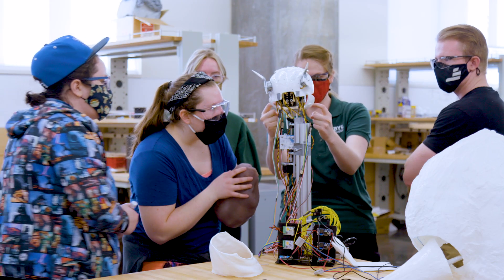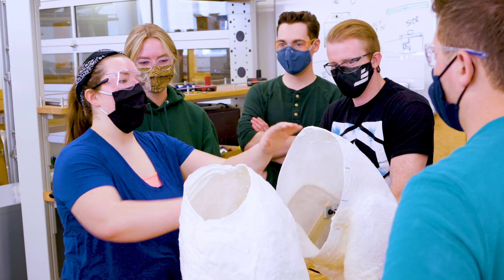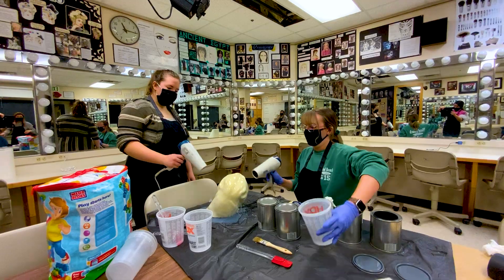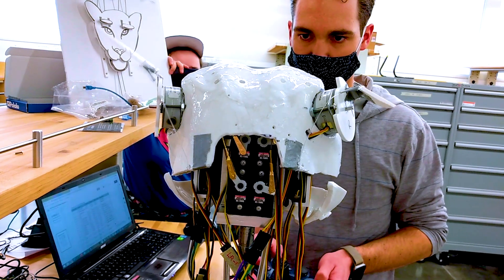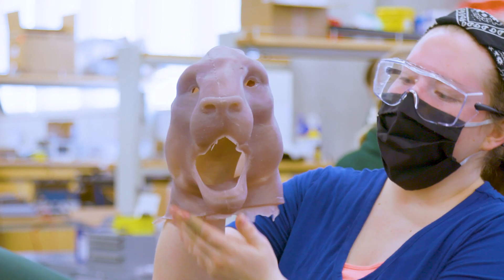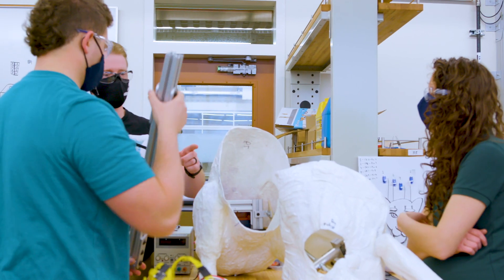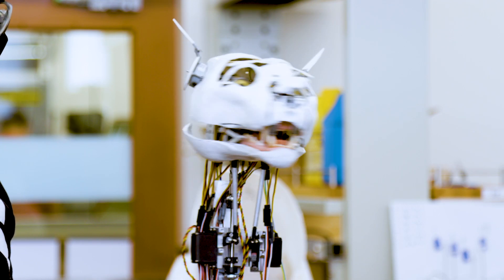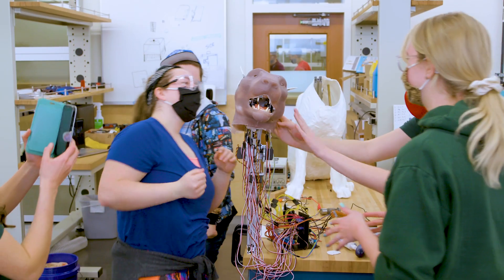Cosmotron animatronic cougar designed by engineering and TMA students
BYU engineering, theatre arts students team up to create animatronic cougar

Rise and shout! BYU fans will soon have a new cougar to cheer for. Thanks to the combined efforts of two BYU engineering capstone teams and a group of theatre and media arts (TMA) students, the beloved mascot Cosmo is getting an animatronic counterpart in the theatre department. Designed to introduce plays and similar events, “Cosmotron,” as he is fondly known, will bring added school spirit to BYU performances.

While engineering capstone projects typically develop products for clients outside the university, the theatre department’s desire to have an animatronic cougar provided an excellent learning opportunity for students from both ends of campus during the 2020–21 academic year. Animatronics are commonly built for amusement parks and films (think Disneyland and Jurassic Park), and their creation requires a wide range of engineering and artistic skills.

“We will fight, day or night, rain or snow”: Creating Cosmotron
When they first brainstormed Cosmotron’s design, the students were unsure they’d be able to pull off the complex task. Somehow, they needed to fit all of the necessary parts inside the cougar’s small head and make sure that each team’s work — mechanical engineering components, electrical and computer engineering components, and software controls — could come together to make a working puppet.

But so far, the results are impressive. Operated by two PlayStation 4 controllers, the cougar can express personality by tilting and turning its head, opening its jaw at different speeds for speech, smiling and frowning, opening and closing it eyes, raising its eyebrows and flapping its ears. “We wanted to give him as much expression as we could,” said Claire Lore, a member of the mechanical engineering team.

Giving the animatronic this range of expressions has required extensive research, good communication and much trial and error, with each group playing a specialized role. The mechanical team developed the cougar’s skeleton by fitting various motors together, and the software controls team figured out how to power and direct the motors. The TMA students, who are studying costume and makeup design, created the outer shell of the cougar and added eyes, teeth, claws and fur for a realistic effect.

 To choose the hardware, the mechanical team built on others’ work. “Animatronics have been around for a while,” said Lore, “so a lot of the mechanical components are things that already existed. We took things from commercial or remote-control airplanes and suggestions from other people on how to route wires to save space inside the cougar.”

Both the mechanical engineering and TMA teams studied cougar taxidermies from BYU’s Monte L. Bean Life Science Museum to make Cosmotron look like an actual cougar.

“We spent hours looking at pictures, reading about cougar anatomy,” said Jenna Monson, part of the TMA group. “Then we asked the Bean Museum if we could look at one of their cougars, and they said, ‘Oh, just borrow it.’ So we had this cougar in the HFAC for a good three weeks and got to see in closer detail how the eyes looked, the texture on the nose, how the fur moved along the body.”

It took several attempts for Monson and her team to set the eyes and eyebrows just right to give the cougar a neutral or happy expression rather than an angry one. Adding fur was particularly laborious, requiring a flocking technique with static electricity for a 3D effect and airbrushing for color detail.

And bringing life to those features — powering the cougar — was a delicate task for the software team. “We had to design a system that could deliver enough power to the motors and could sequentially control when things were turned on instead of all at once, without melting the wires or shutting everything down,” said student Parker King.

“We’ll raise our colors high in the blue and cheer our cougars of BYU”
As Cosmotron comes together at last, the students are excited to see the knowledge from their coursework materialize into something useful. “I have spent the last five years learning equations, but applying them like this is really amazing because you can really understand how all those puzzle pieces fit together,” said Lore.

“It was so rewarding to see something go from the team’s imagination at the beginning of the fall semester to now being a reality,” Monson added.